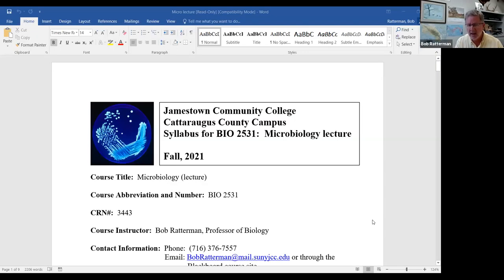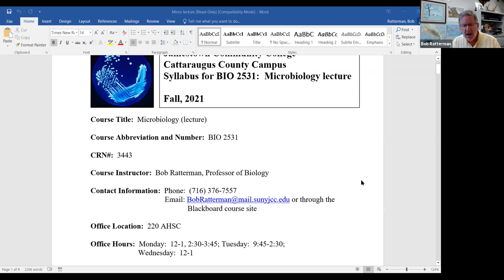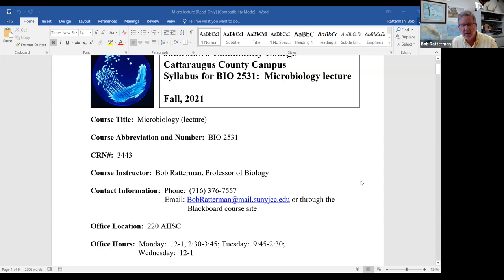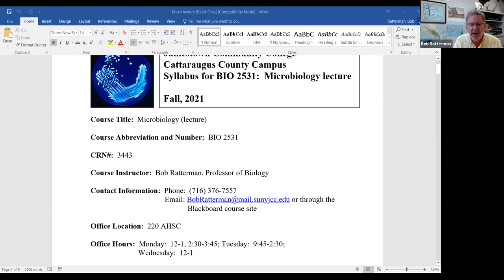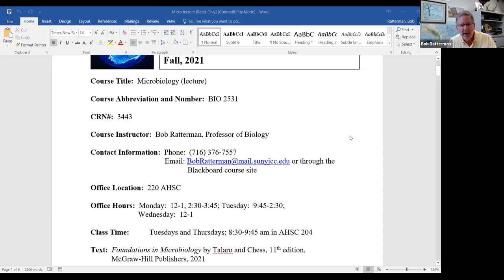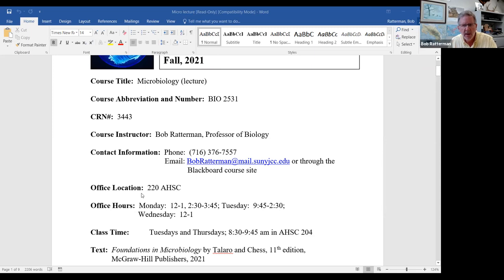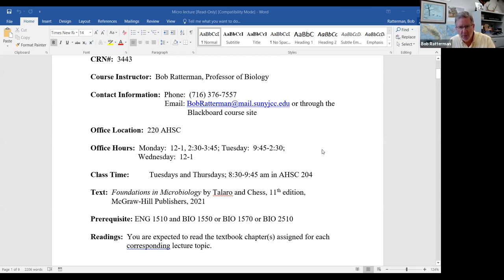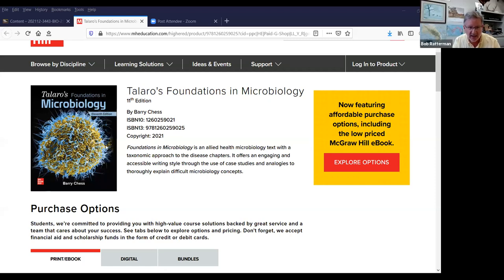BIO 2531 - Going over the syllabus (1 of 2)